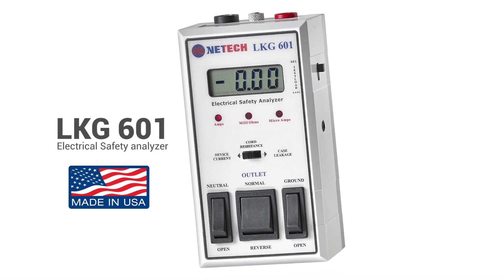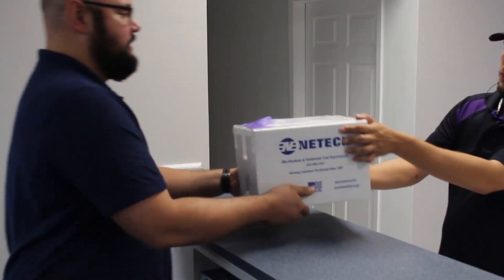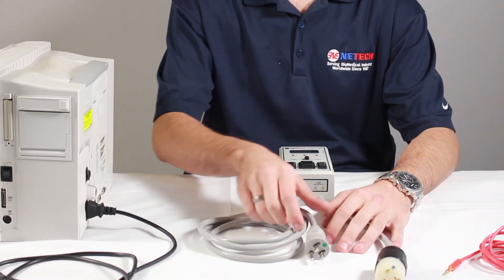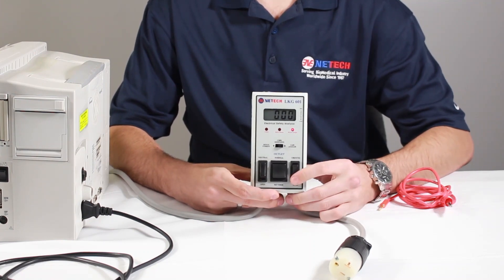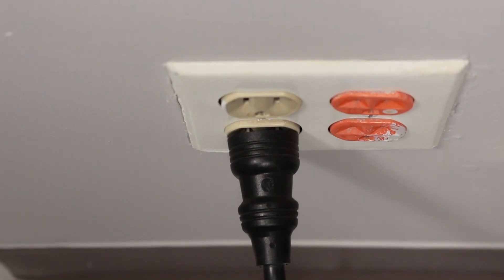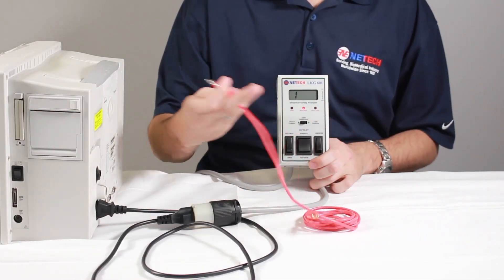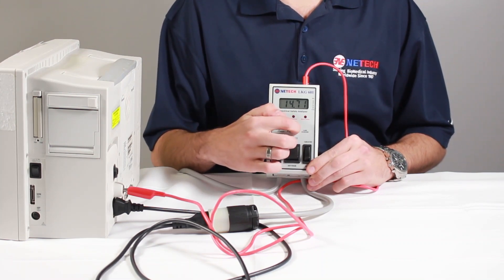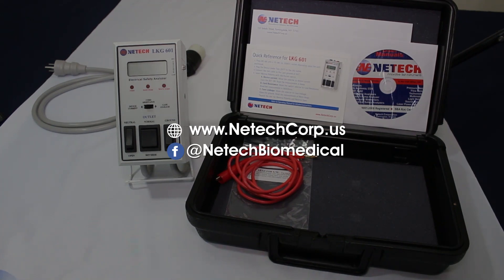Basic Electrical Safety Analyzer - LKG 601 Demo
The LKG 601 is a portable, compact and easy-to-use Electrical Safety Analyzer used for testing non-ECG types of equipment.

Its features include accurately reading ground resistance, leakage current, and instrument current. With its user friendly features, the LKG 601 electrical safety tester outperforms any basic electrical safety analyzer and complies with both AMMI and IEC 601-1 Standards.

The LKG 601 comes complete with test leads and a hard covering protective case.

For more information about the LKG 601 Electrical Safety Analyzer

OR

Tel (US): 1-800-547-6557